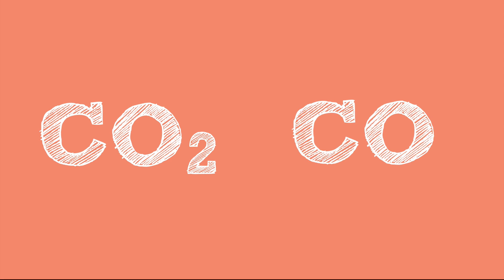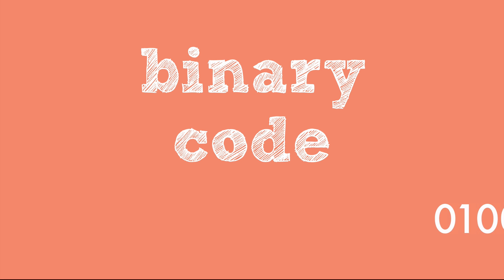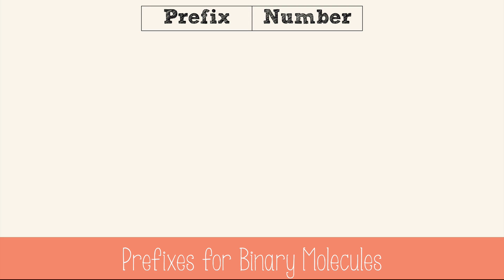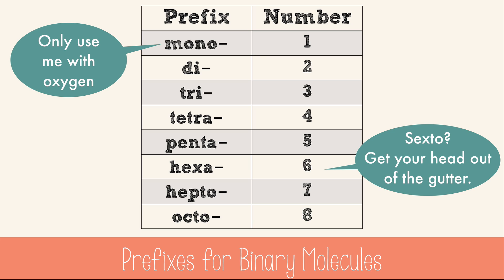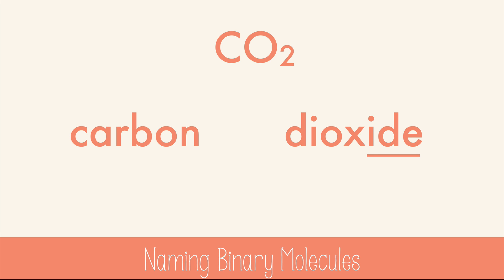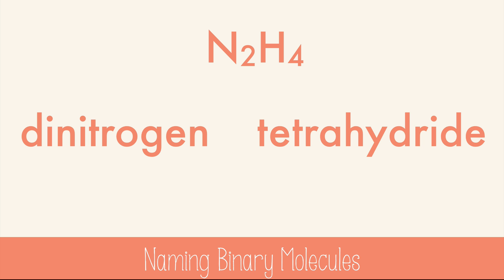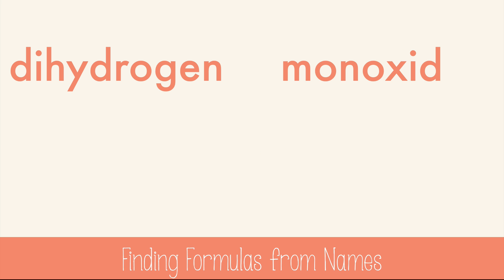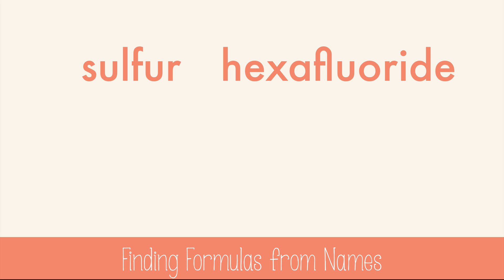Naming Binary Molecules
Learn how to name basic binary molecules in this video!